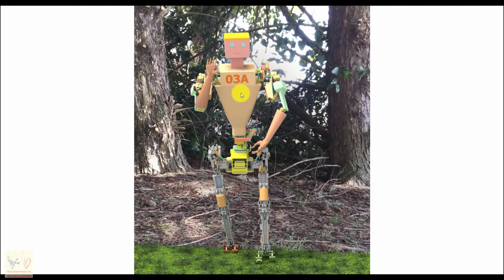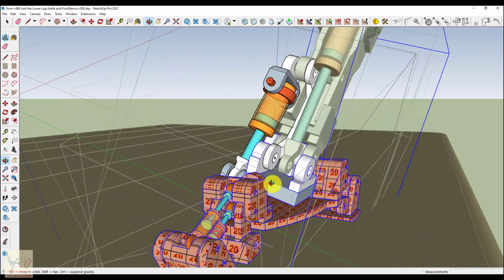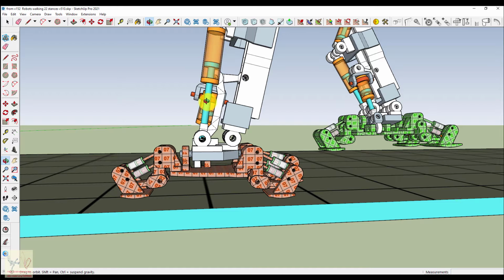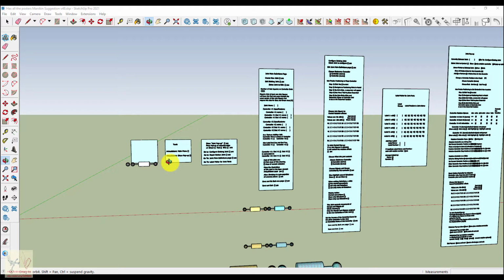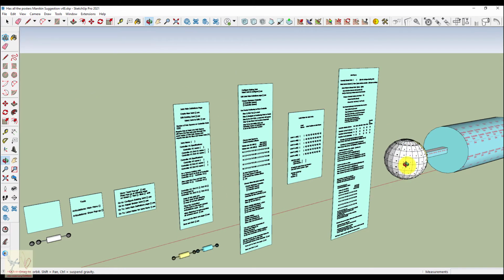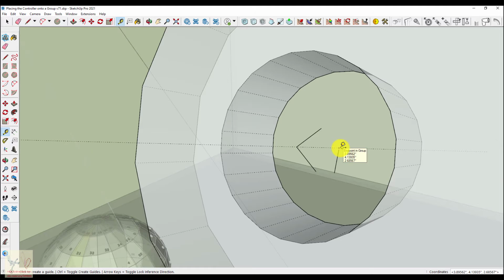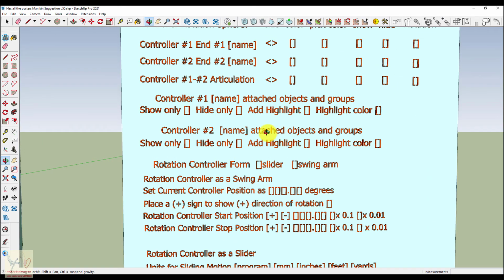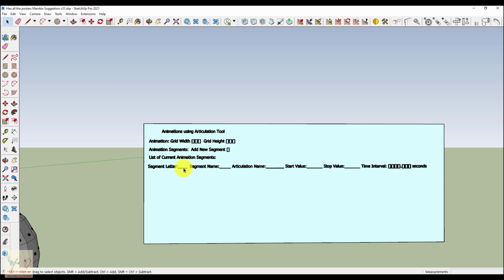Articulation Tool for Sketchup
This video describes a Drawing Tool that I wish Sketchup would add to their program. This tool would allow persons in Sketchup to perform "Rigging" on their 3D model inside Sketchup. "Rigging" in the 3D drawing program world is a word that means the model is given movement rules so that its various parts can only move in conformance with their movement rules. It is a long video because I wanted to describe it completely. It starts out with a discussion about the ankle of a robot so that you can see how a "Rigging" tool is such a helpful tool in 3D drawing programs. This feature is in the AutoDesk programs, but (alas) AutoDesk is so expensive. I am hoping this version of a "Rigging Tool" could be less expensive. Enjoy! Dr. Gray